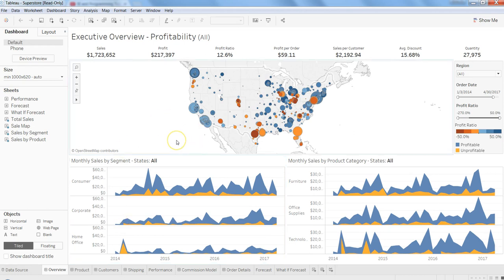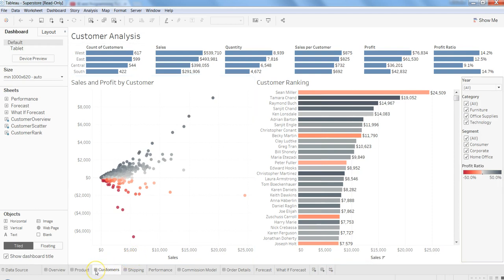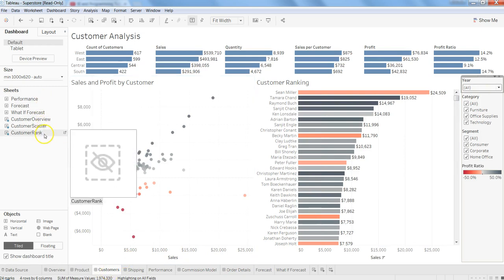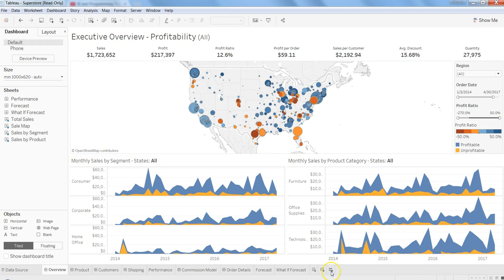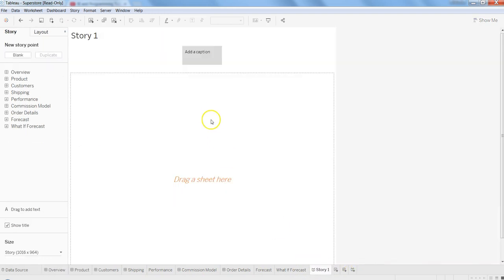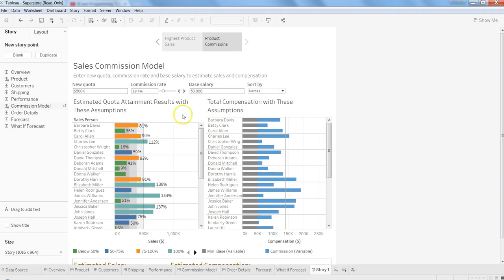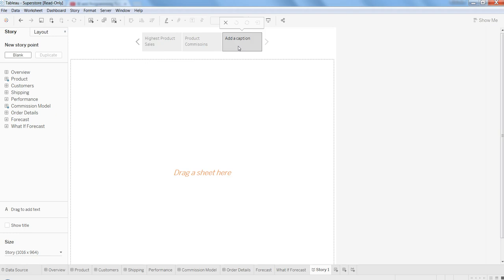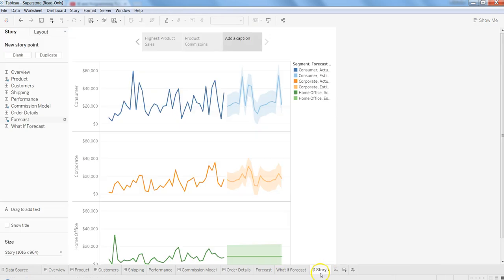Tableau Tutorial 3 | Overview of Sheets Dashboards and Stories in Tableau Desktop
Hi Guys... in this video I am giving you a quick overview of sheets, dashboards and stories of tableau desktop. Hope you'll find it useful.